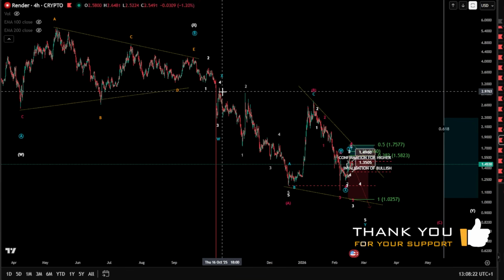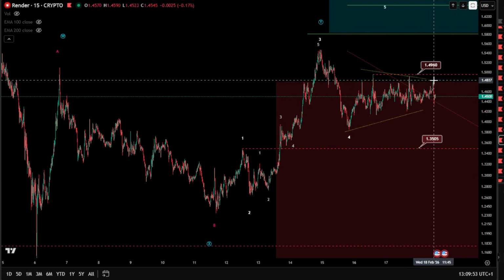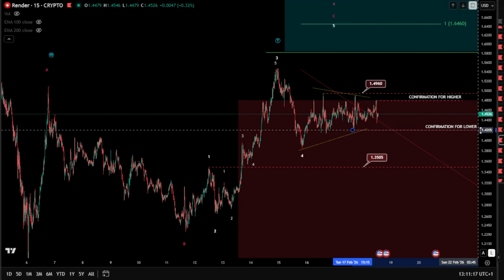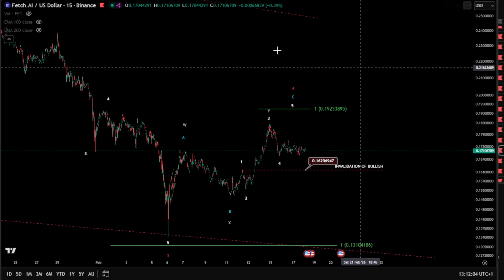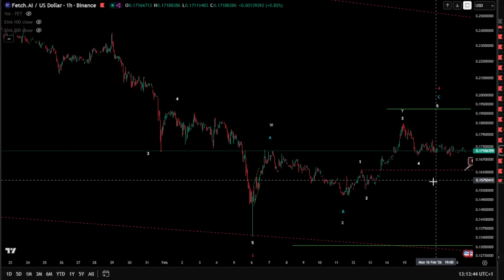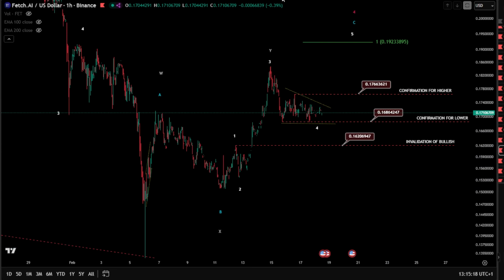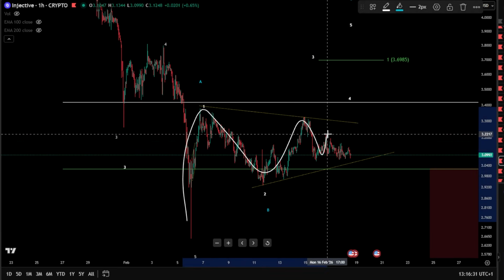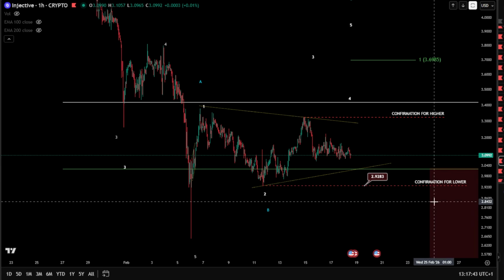RENDER, FET & INJ | BREAKOUT FOR HIGHER OR BREAKDOWN TO CONTINUE THIS BEAR MARKET?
00:00 RENDER - RNDR
4:20 FETCH.AI - FET
7:40 INJECTIVE - INJ